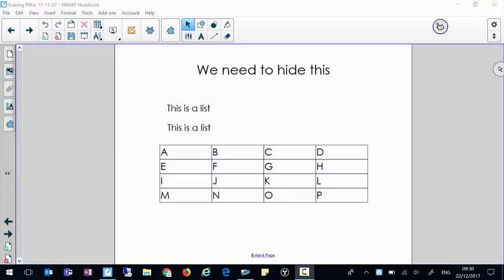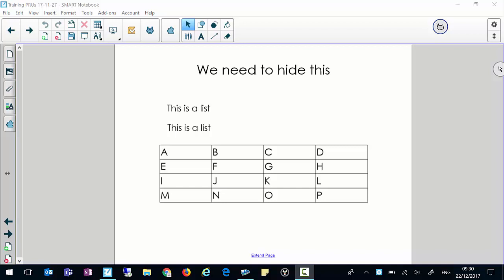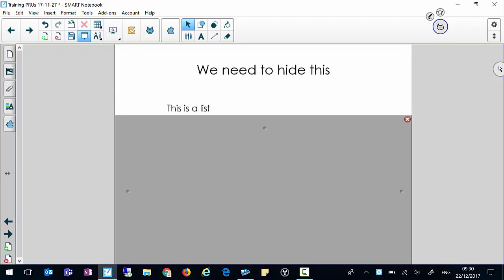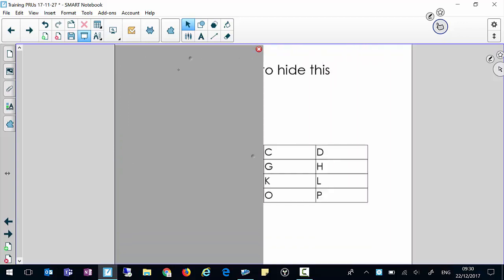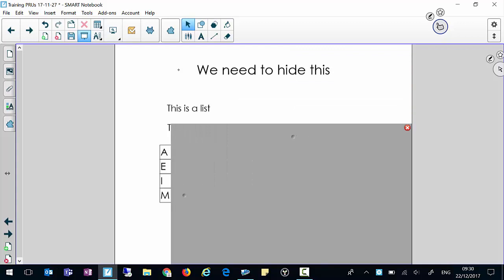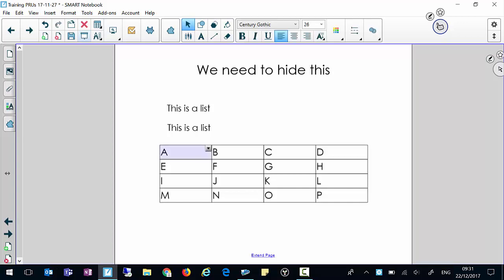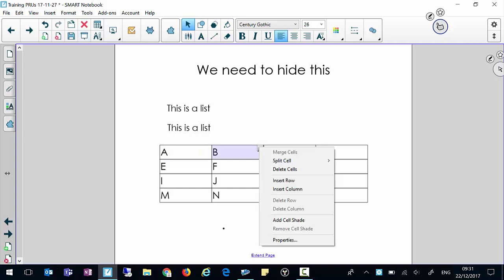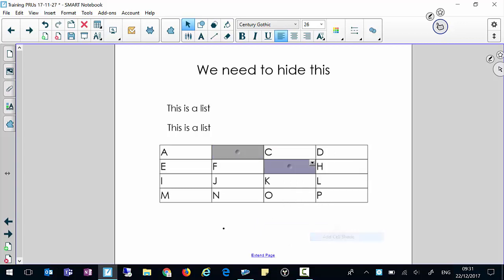Hide and Reveal Techniques in SMART Notebook | Tutorial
There are ways to hide and reveal things on SMART Notebook which can help with teaching and learning.